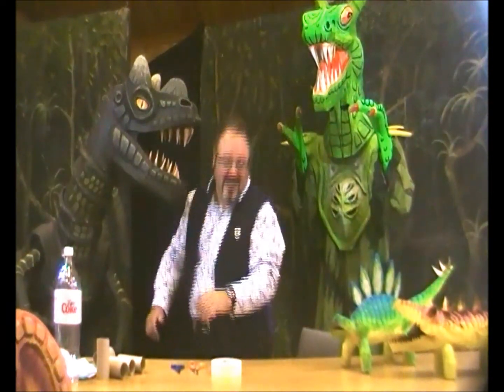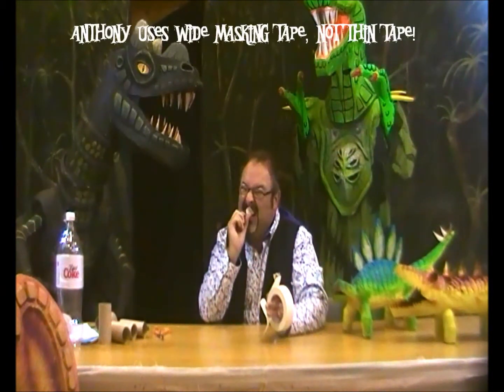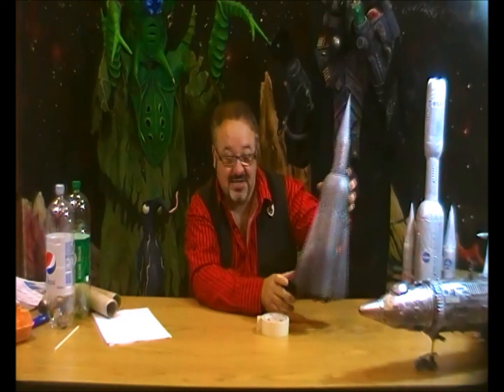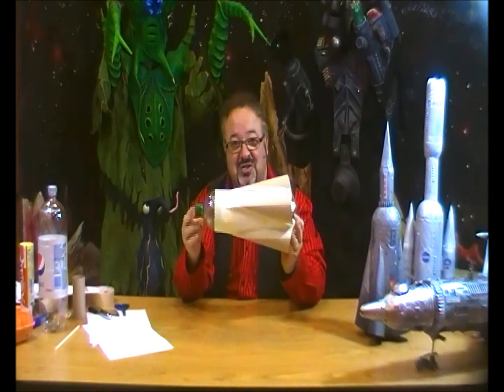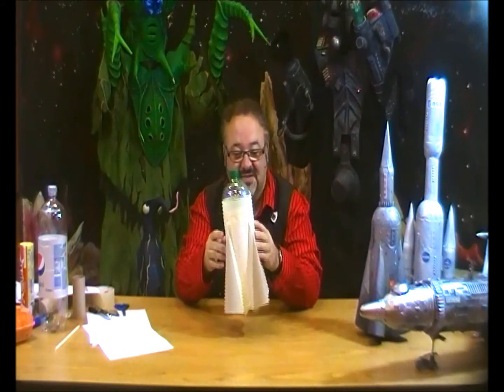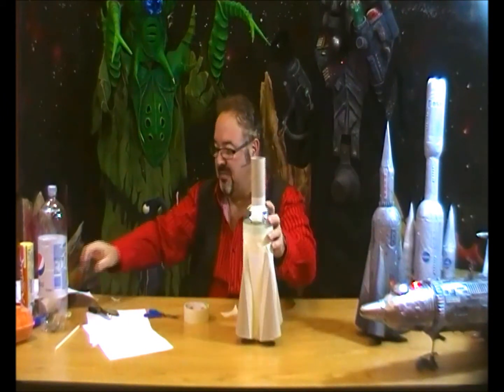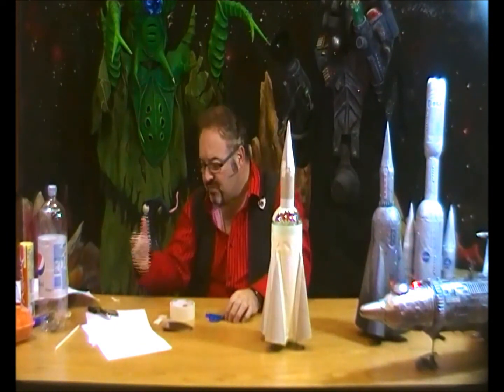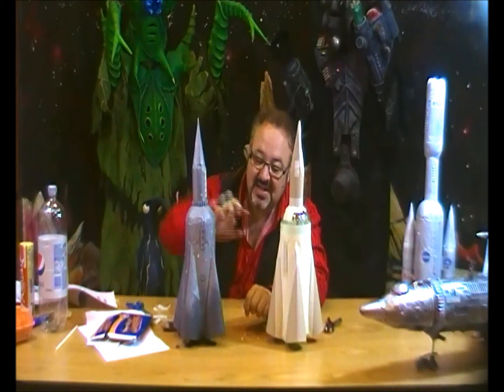How To Make A ROCKET from Junk : Part 1 (Soviet R7 Launcher) : CREATURAMA SPACE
CREATURAMA is the work of artist and Junk Model Maker Anthony James whose work has appeared on BBC's 'Blue Peter' and on CBeebies' 'Junk Rescue'.

This is the 1st of his 'How To Make A ROCKET' videos. In this one you learn how to make a Soviet R7 Launcher.

All of Anthony's creations are made from junk and recycled materials.